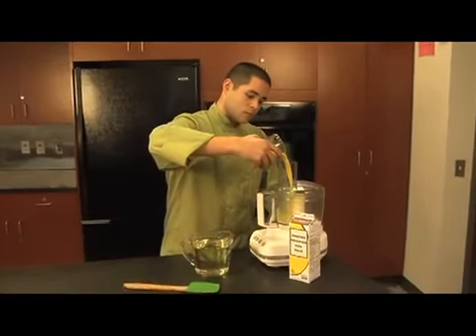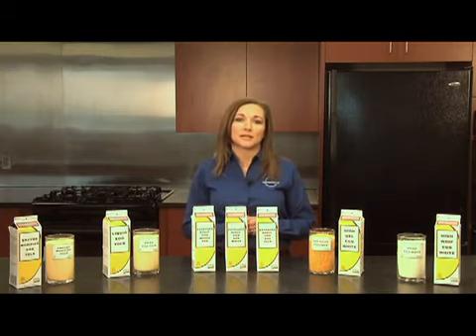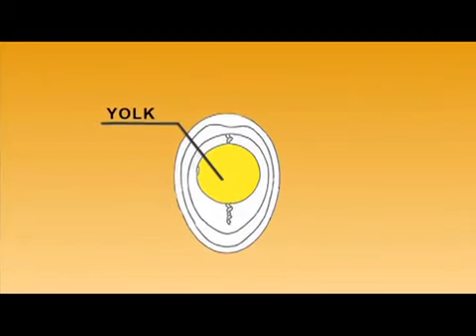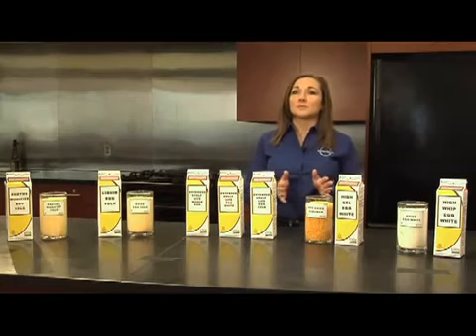Fine-Tuning Performance: When Value-Added Specialty Egg Products Are the Right Choice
This video is designed to inform formulators about the various types of value-added specialty egg product ingredients that are available to them.